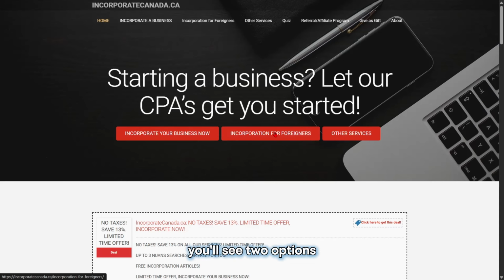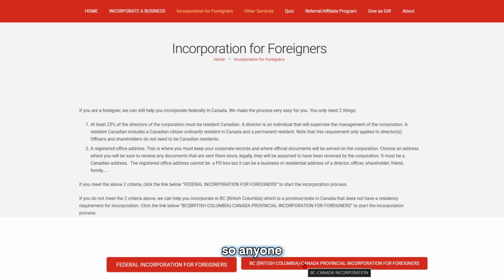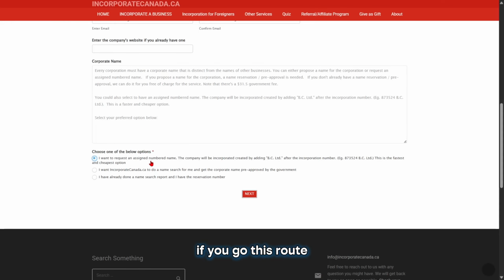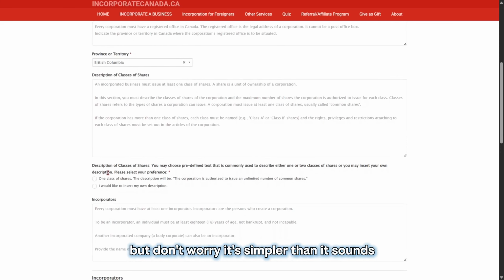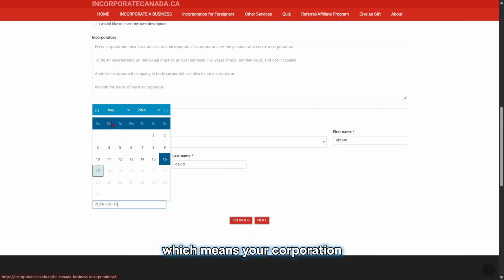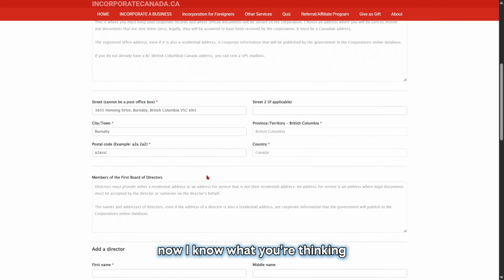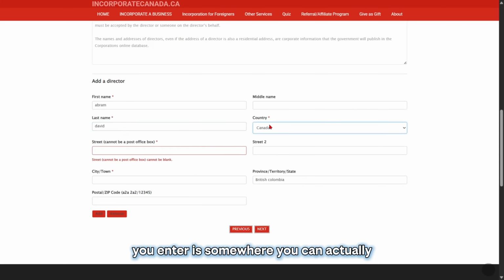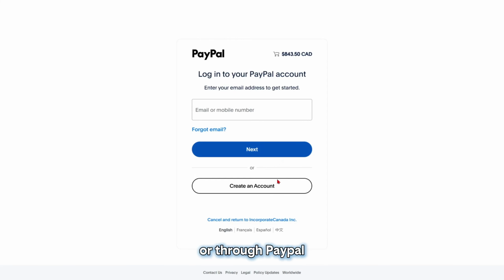How To Register A Corporation In Canada As A Foreigner (No Canadian Contacts Or Address Required!)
If you live outside of Canada and want to start a business in Canada, this step-by-step guide will show you exactly how to incorporate a corporation in Canada as a foreigner in 2026.

In this video, I walk you through the full process of setting up a Canadian corporation as a non-resident, including the best province to incorporate in, how foreign ownership works, the difference between federal and BC incorporation, how to choose a corporation name, shares, directors, registered office addresses, and the common mistakes to avoid.

If you don’t have a Canadian address or Canadian connections, don’t worry — I’ll also explain an alternative option that allows foreigners to incorporate in Canada without residency requirements.

Whether you're starting an ecommerce business, online business, consulting company, agency, SaaS, or international business, this guide will help you understand how to legally register a corporation in Canada as a non-resident.